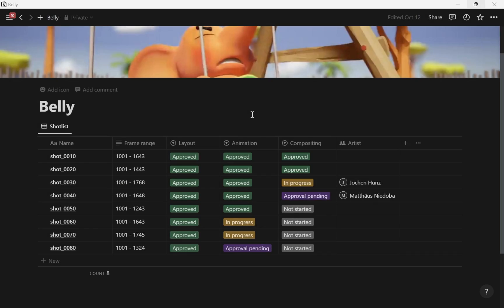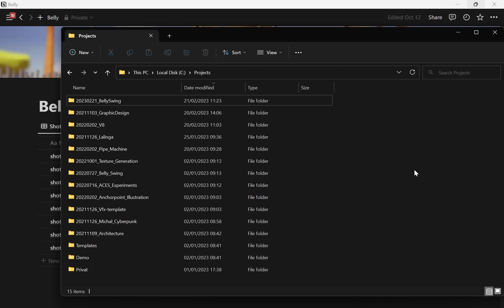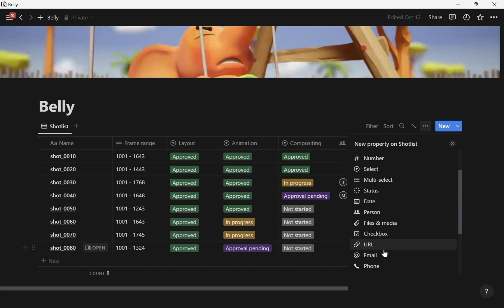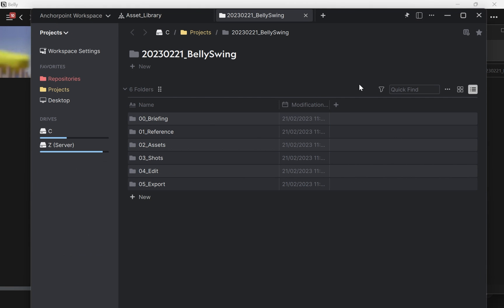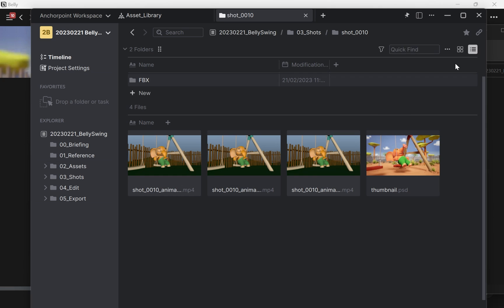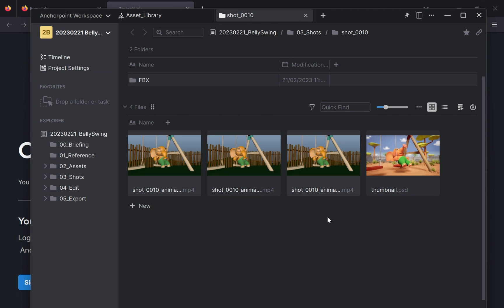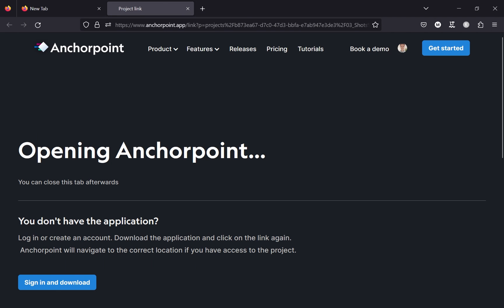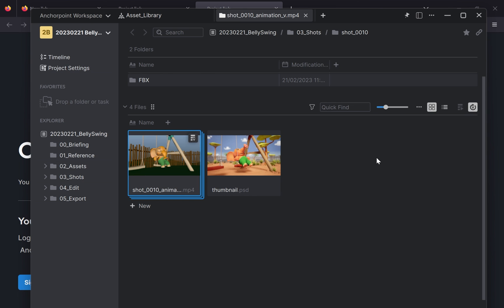How to Link Notion with your Local Files and Folders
In this video we will link your local files which can be on your hard drive, Dropbox, a NAS or anything else. You will be able to open up a file browser directly from Notion using URL properties and Anchorpoint, which is an asset manager.

This workflow works with the free version of Anchorpoint.

00:00 Intro
00:13 Overview in Notion and Windows Explorer
01:29 Use Anchorpoint to create web-links for Notion
02:14 Paste links into the URL property
02:26 Open folders in Notion